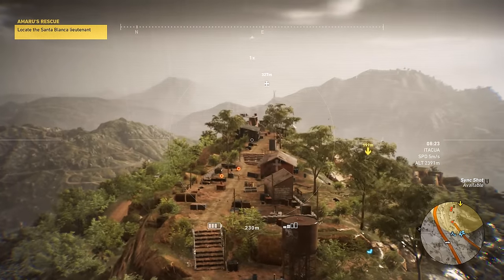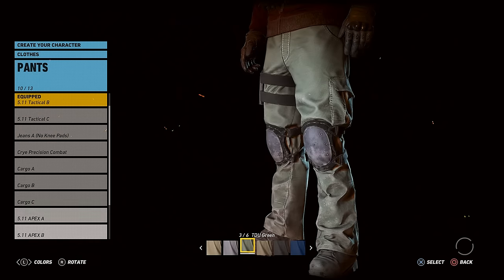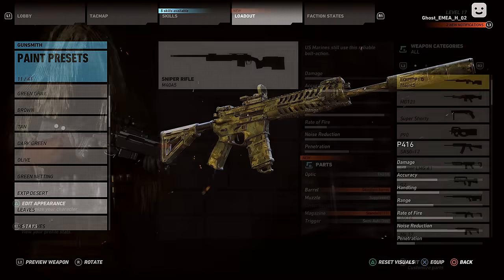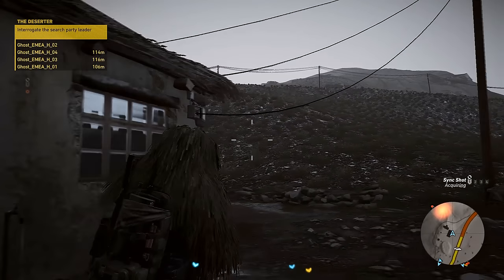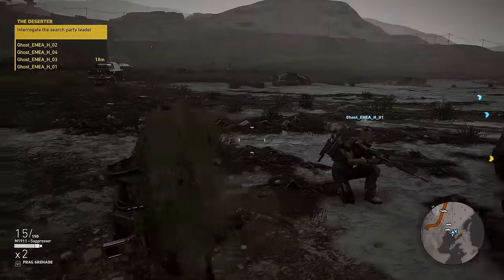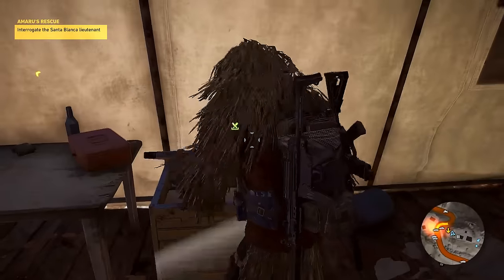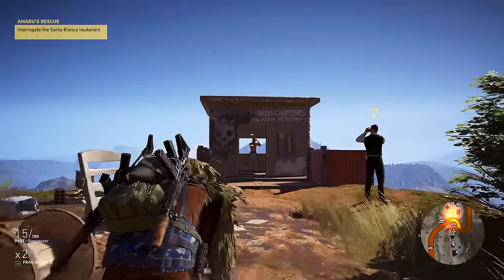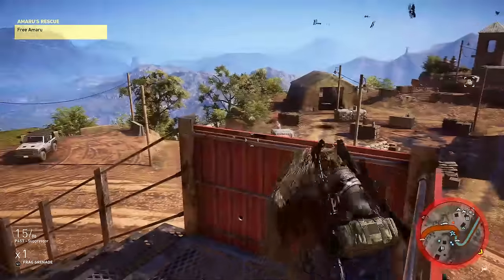► GUNSMITH & CHARACTERSMITH! - Ghost Recon Wildlands: New Features & Gameplay!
Brand new footage of Ghost Recon Wildlands! My thoughts and opinions on the game and showcasing some unseen features as well! :D